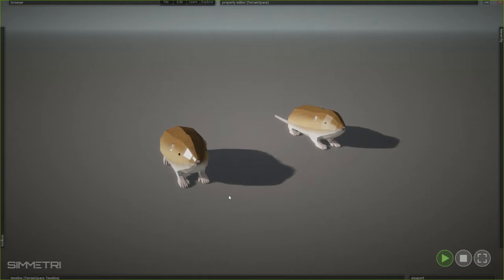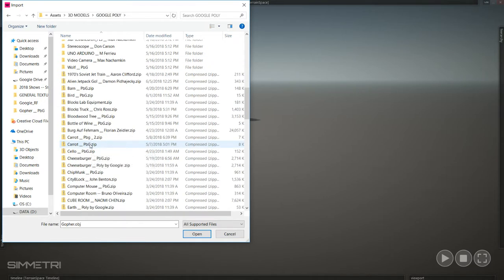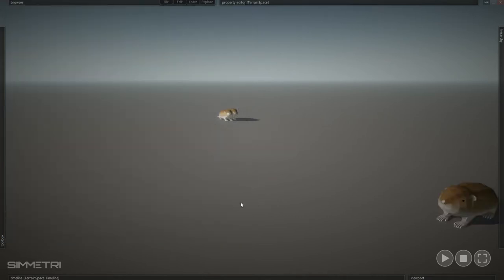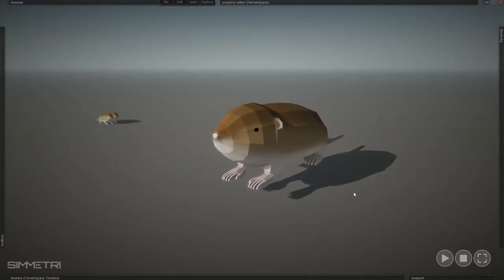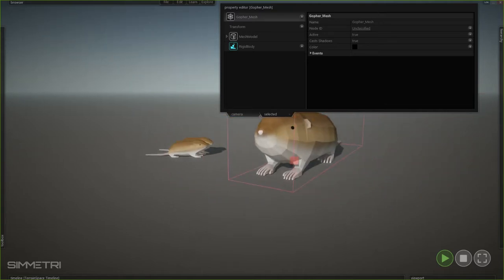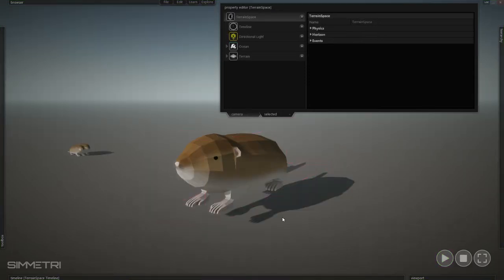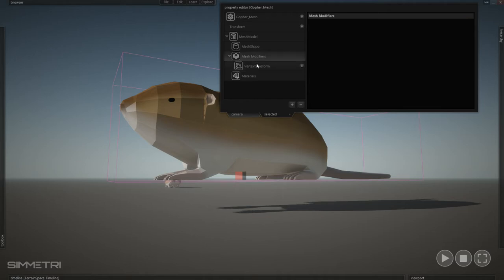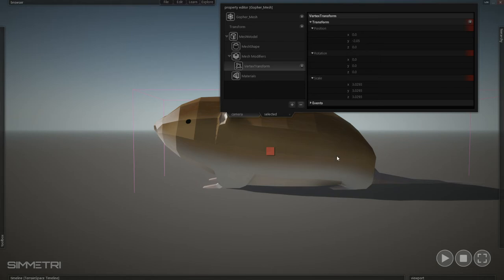Simmetri Tutorial: Adding RigidBodies to Imported Models